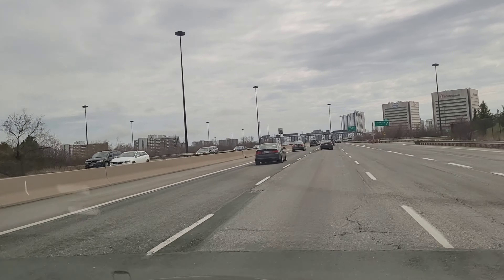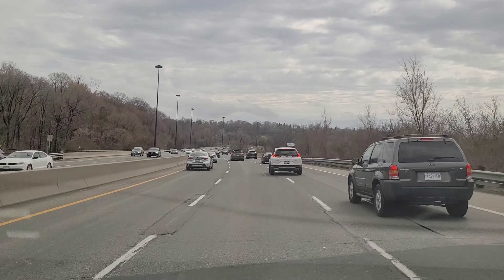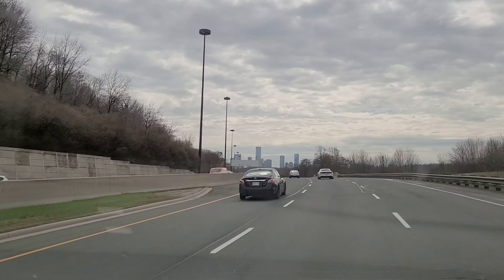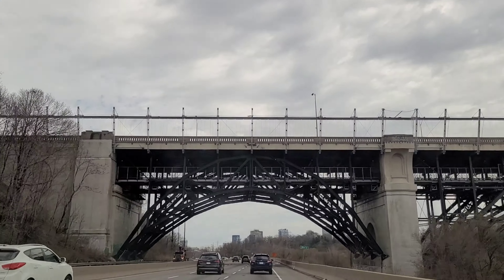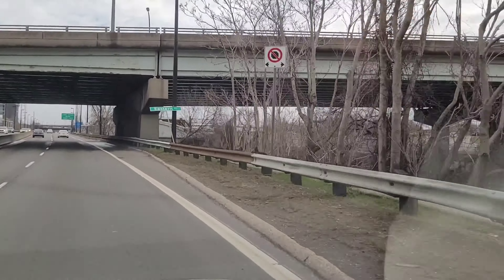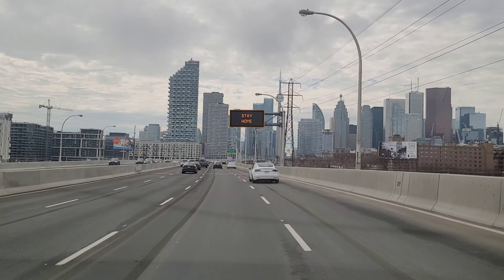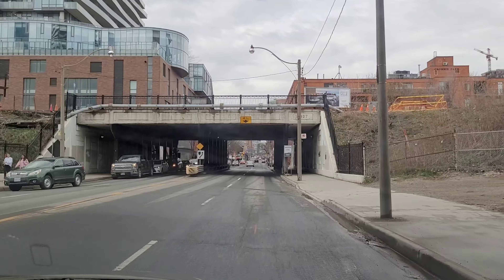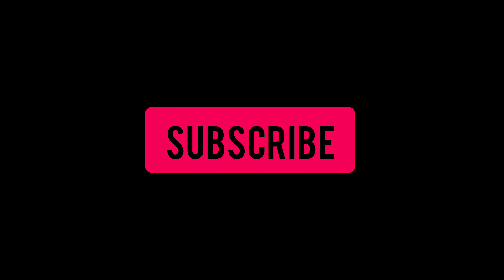Toronto's DVP-Lets go!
The Don Valley Parkway (DVP) is one of the many Express Ways that Toronto City has. Enjoy the 11minute clip.